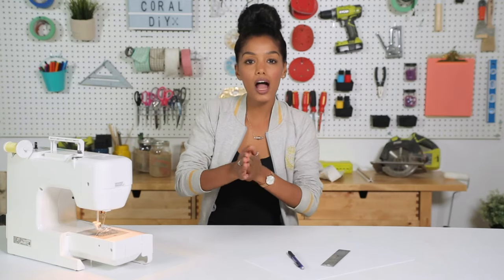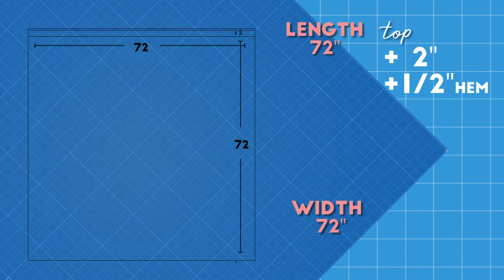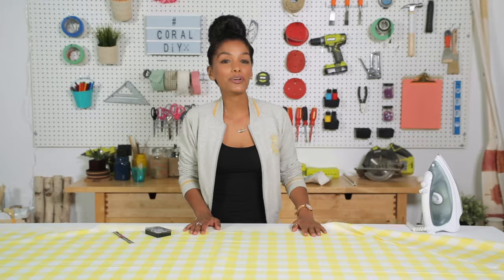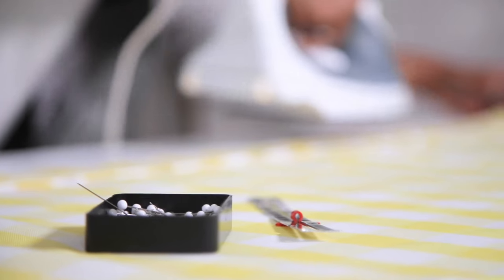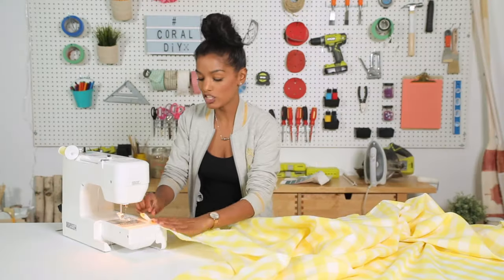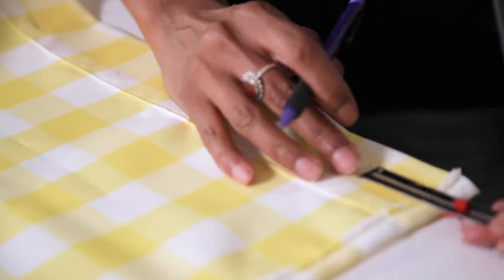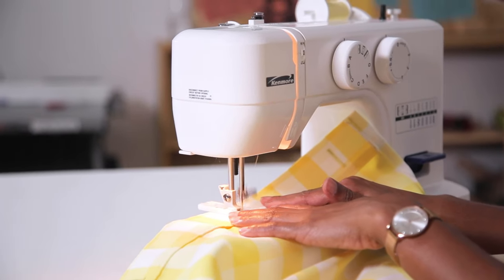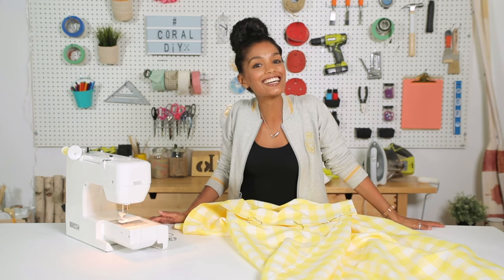DIY SHOWER CURTAIN | EASY DIY DORM DECOR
This week Sharadha shows us how to make a DIY shower curtain! This project is perfect for a dorm budget, or anyone looking to put their personal spin on a classic bathroom requirement!

Small scissors/Seam Ripper